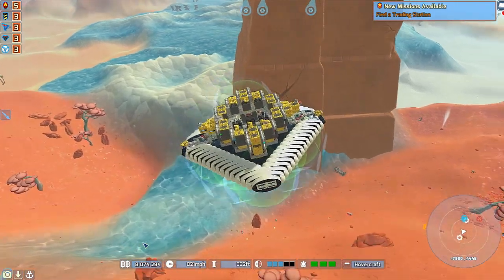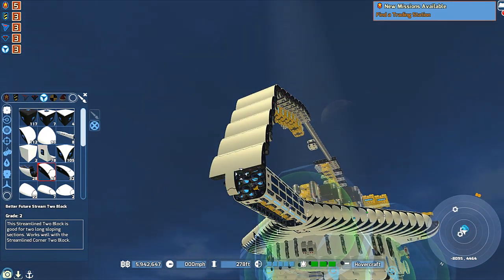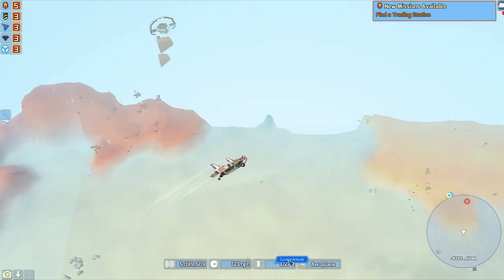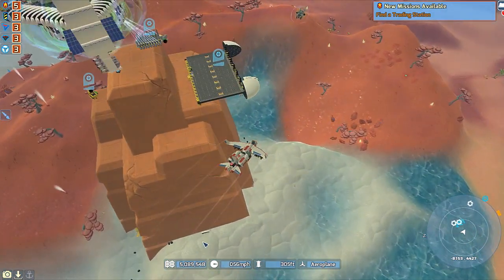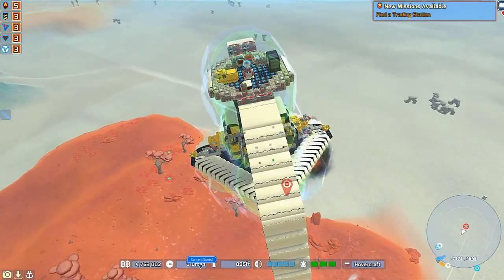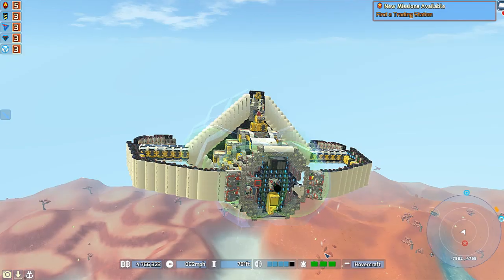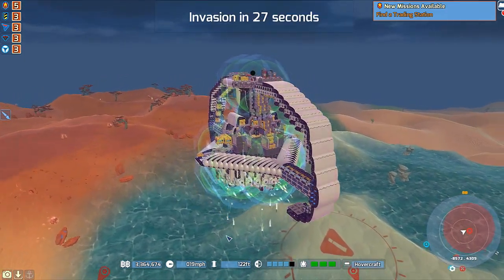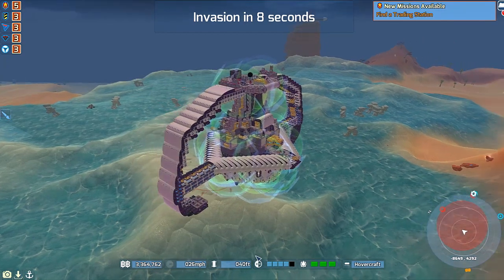TerraTech - Out N About In 1.0.3 - Ep 28 - A Major Upgrade For The Skycrafter - Let's Play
Hello Builders!
It is time to add the crafting system to the Skycrafter while we give it a major

upgrade. This is going to be a trick to keep this build balanced and in the air with the

size of it so we are going to have to be very careful as we build.
Lets see if we  can complete the crafting system and keep this build looking cool!

best to reply promply.

If you would like to donate to better the channel it is always appreciated.

If you are interested here are some links to what I have going on in the official Terra

Tech forums.

project.14440/

Credits
The intro music was created by Ethan Meixsell. The song is called Fight or Flight.

get the latest video's I have to offer that you may be interested in or hit the

comments and say hello or whatever comes to mind.